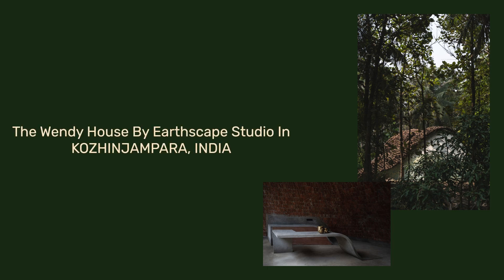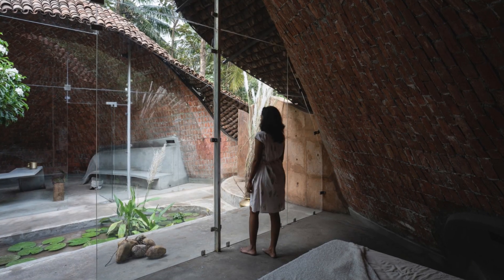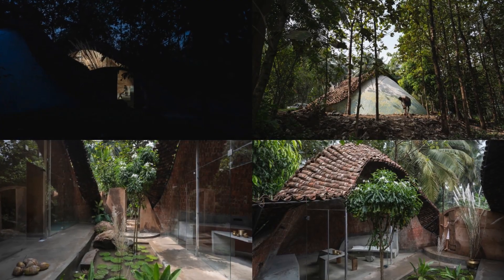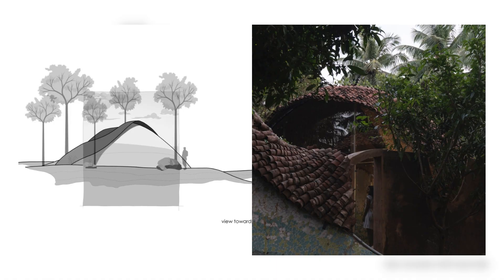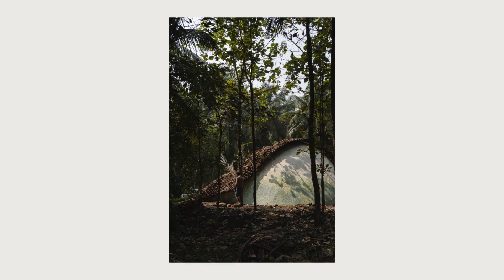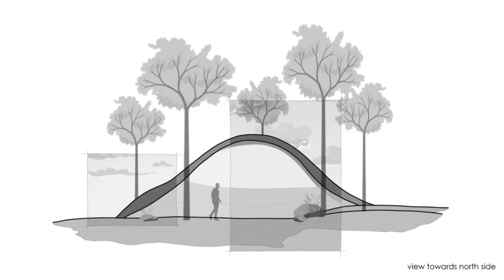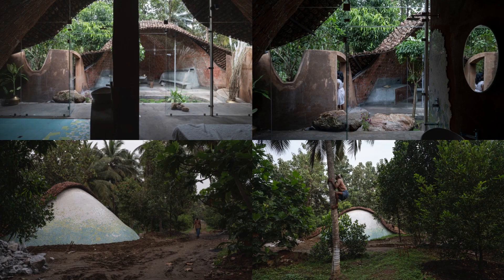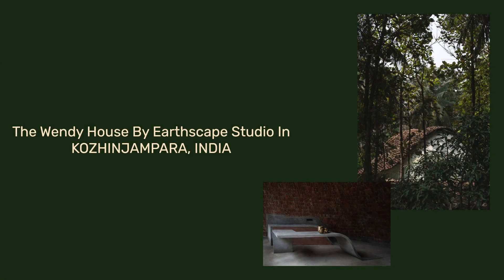The Wendy House By Earthscape Studio In KOZHINJAMPARA, INDIA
The site is a beautiful private land of 8 acres which is a dense forest with lots of coconut trees, mango trees, Nutmeg, Teak, etc. Finding a perfect place for the farmhouse became difficult since we don’t want to cut down any trees on site. By making a grid on site, the form of the building has been achieved in accordance with the tree position.
We wanted no steel or concrete structure and we do not want to disturb the existing natural environment so we proposed a timbrel vault structure. This timbrel Vault technique has been followed as per my mentor Ar.Senthil Kumar Doss’s catenary-based vault structures.

Archi Studio

Architects: Earthscape Studio
Area:
1100 ft²
Year:
2023
Photographs:Syam Sreesylam
Manufacturers:  AALLS Enterprises
Lead Architect: Petchimuthu Kennedy
Design Team: Rigesh niganth, Shivani Saran S K, Maria Suvicksha Victor, Siddharth Baji, Jeffril J Kumar, Naveen Saminathan, Aparajita Vibu, Krishnaraj, Mohamed Aashik
Electrical: Ayyasamy
City: Kozhinjampara
Country: India